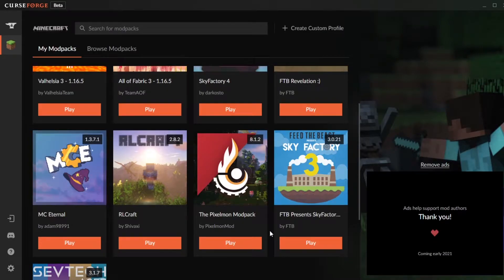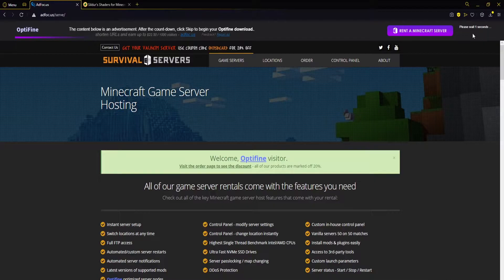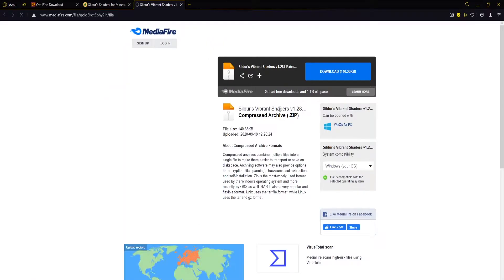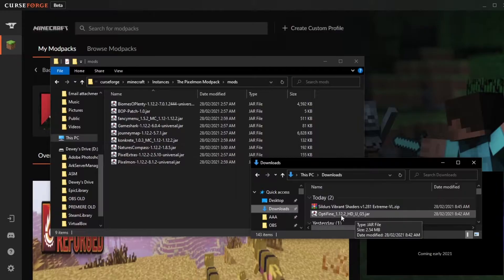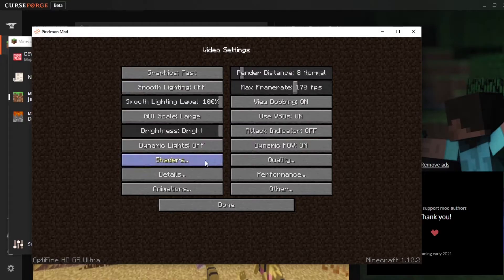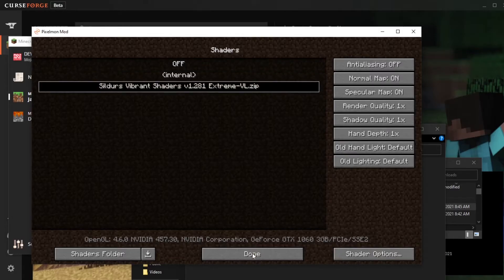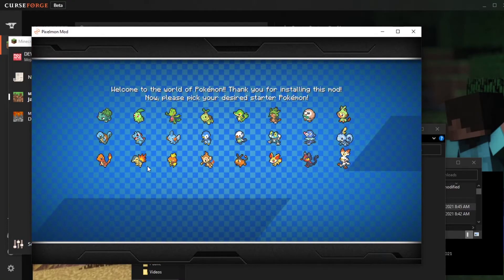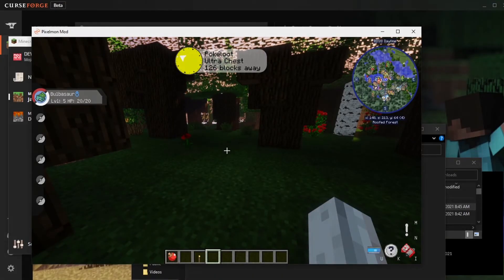How to add Shaders to Pixelmon - Minecraft Modpack Tutorial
This video is a tutorial on how to add Shaders to Pixelmon. Pixelmon is a Minecraft Modpack which can look even better if you add Shaders to it. Shaders are graphical enhancements for Minecraft which I can show you how to add in this video.

LINKS REMOVED DUE TO STRIKES

If you need any help, please do ask in the comments.